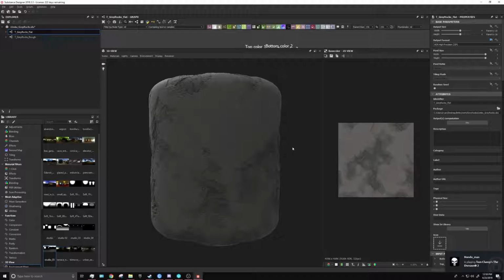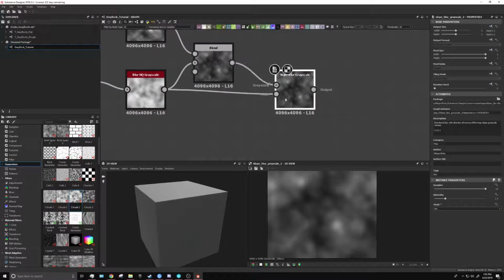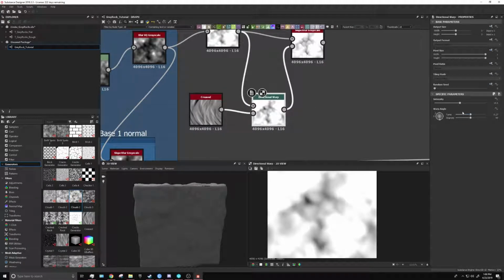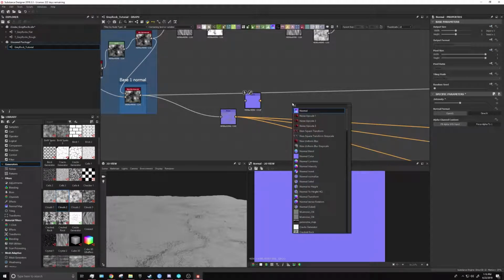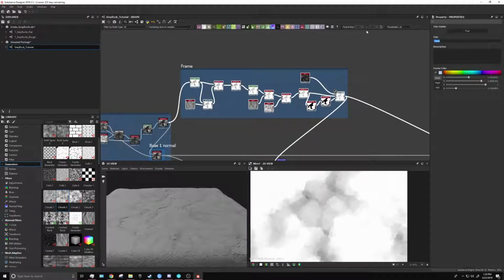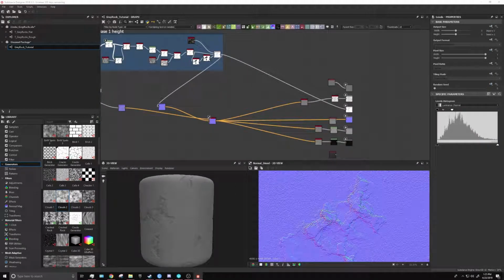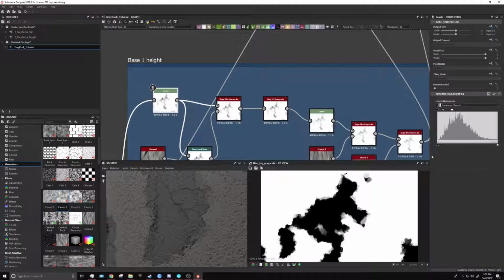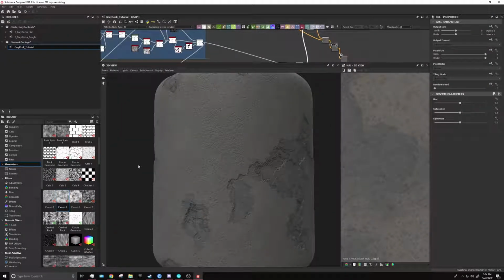Substance Designer Tutorial: GreyRock